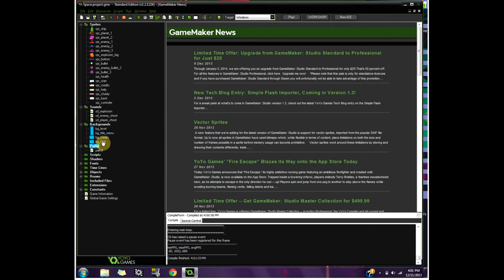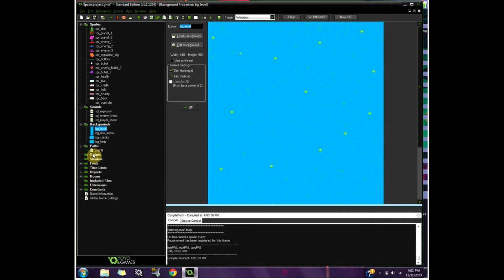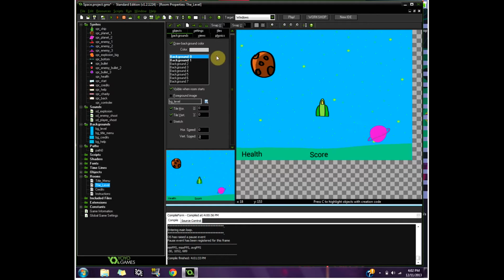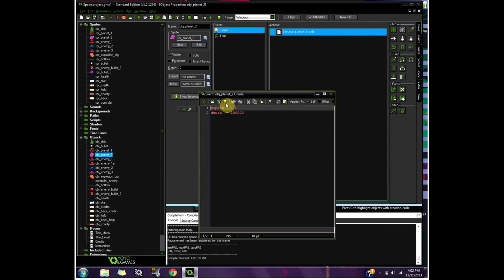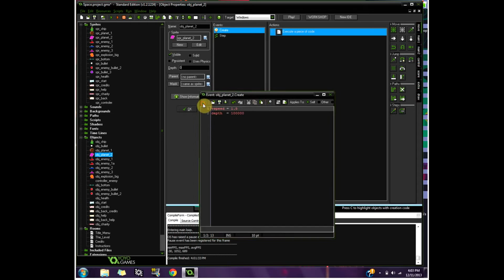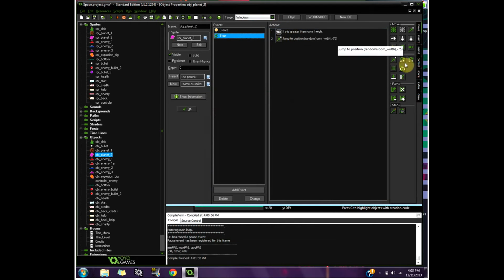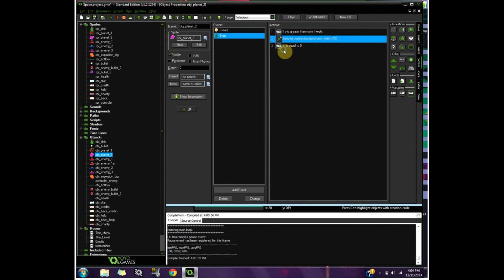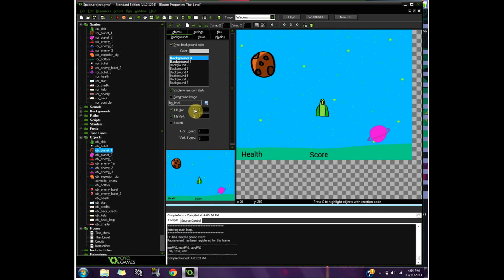Game Maker Studio Tutorial: Scrolling Background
Ever want to make a easy scrolling shooter? Well here is how to do the background!